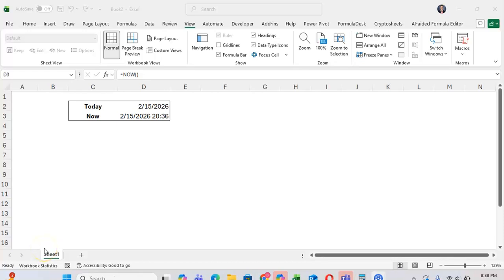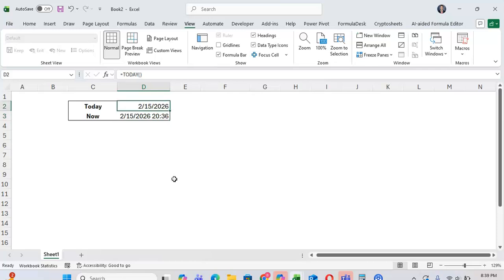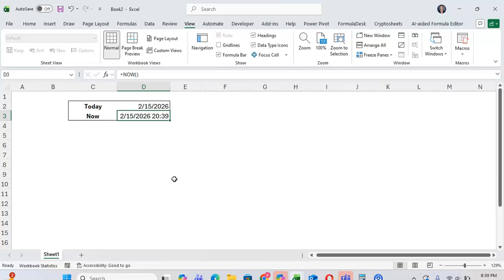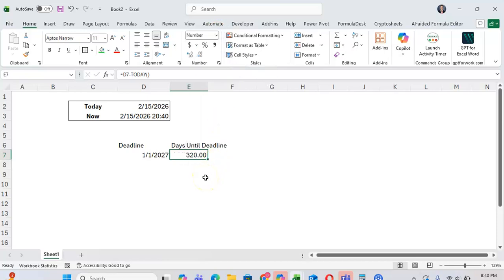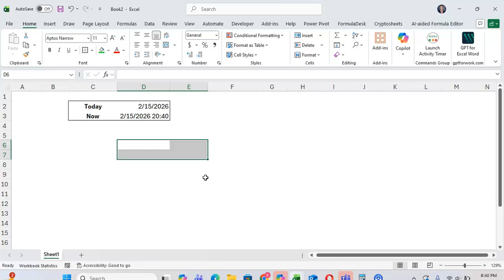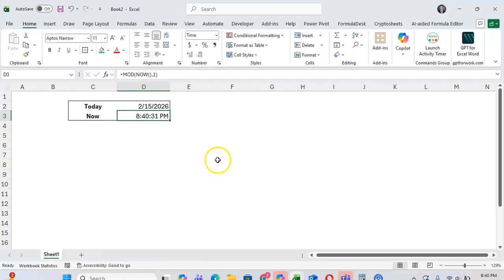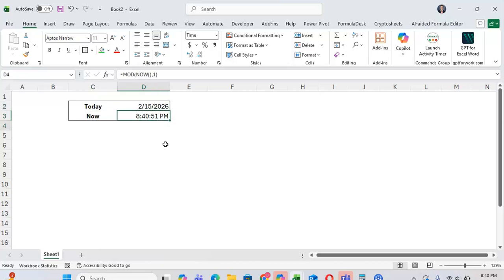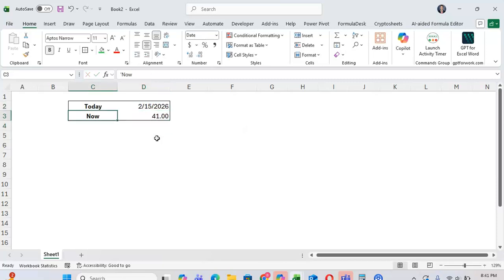How to Use the TODAY and NOW Functions in Excel! Calculate Based on Todays Date and Time!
In this tutorial, I want to show you how you can use the TODAY and NOW functions to do calculations based on todays date or the current time. These are great functions because they are super easy to use, but can take your spreadsheets to another level by doing calculations based on right now. This allows for calculations such as knowing if something is past due, days until a deadline, or a rolling forecast.